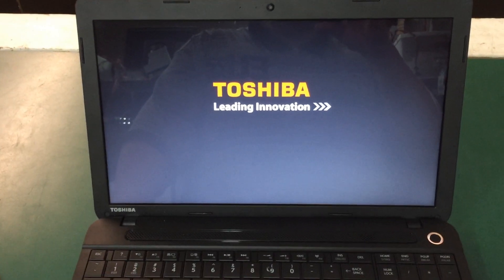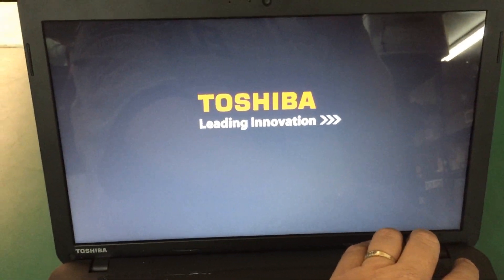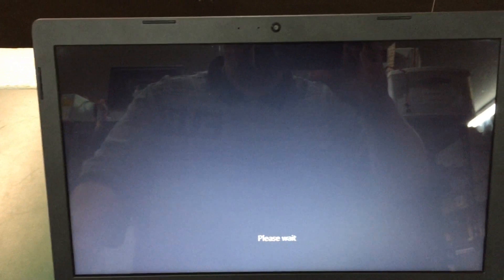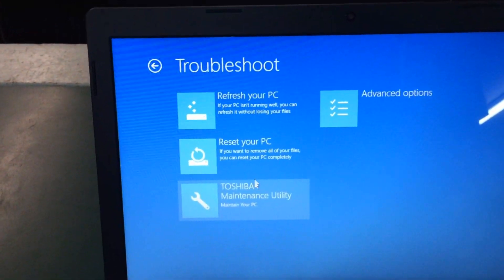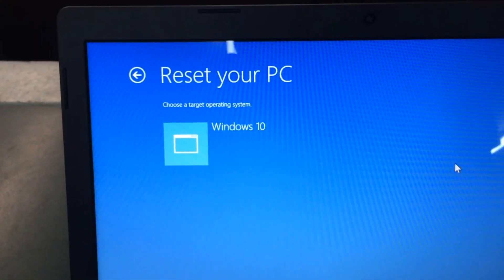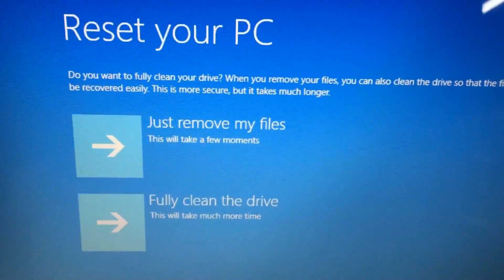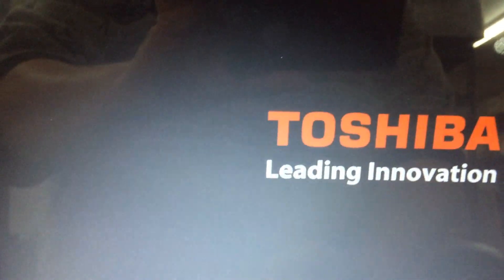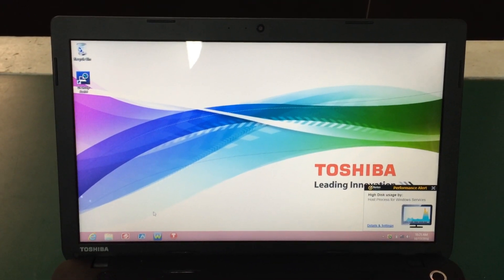Toshiba Factory Restore Windows 8, 8.1 or 10 - Step by step instructions with explanation.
In this video, I show you how to fully restore a toshiba laptop with windows 8, 8.1 or 10.

All music that I use is from the youtube free music library unless listed in the description.